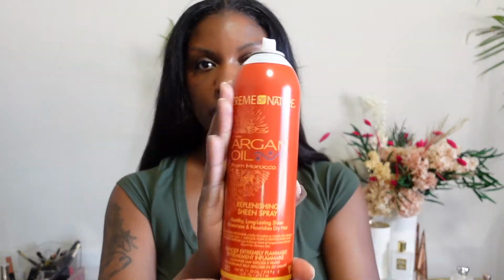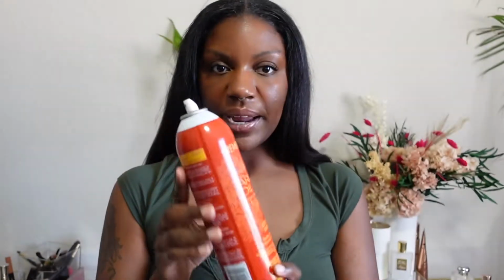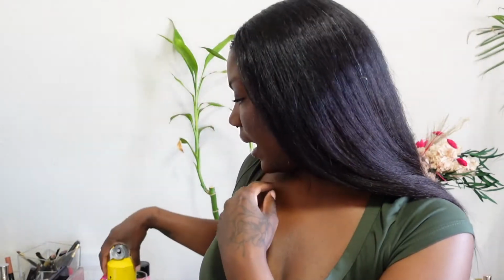Private Label Hair Review. (ATL)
A.review for private label kinky straight hair purchased in Atlanta.  I have 3 bundles installed, 20'', 22'' & 24''. I feel like I answered the basics, but I'm open to more questions